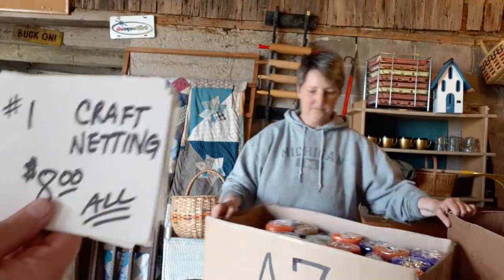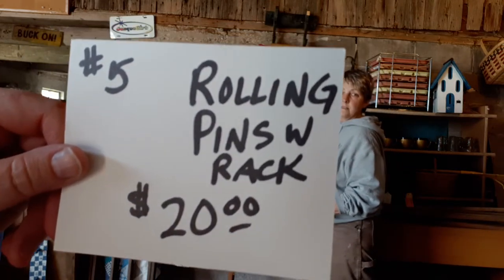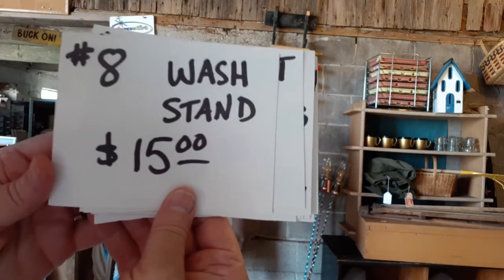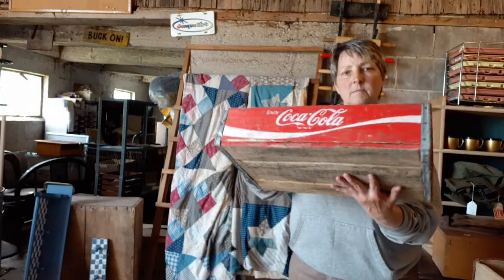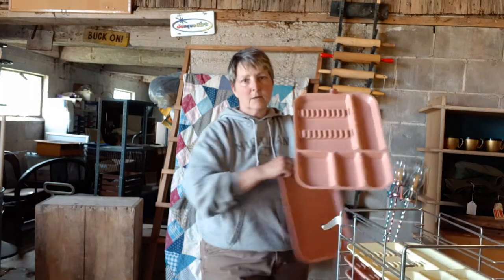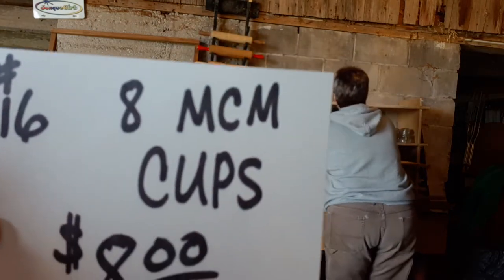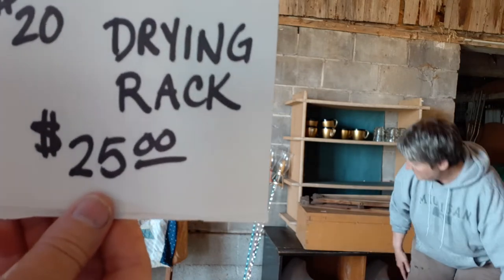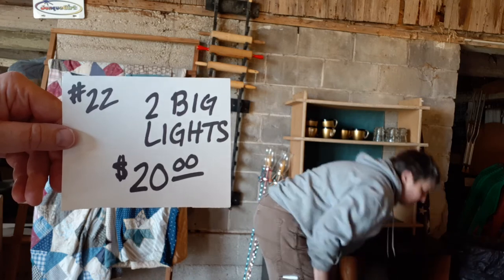Session # 5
The Junquegirls' fifth virtual barn sale.